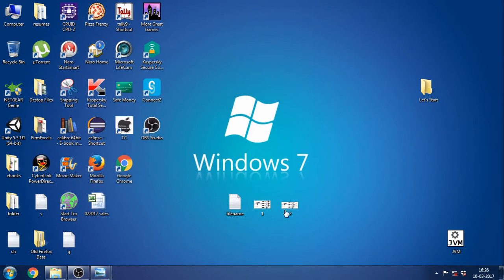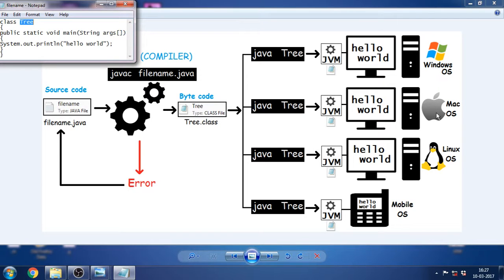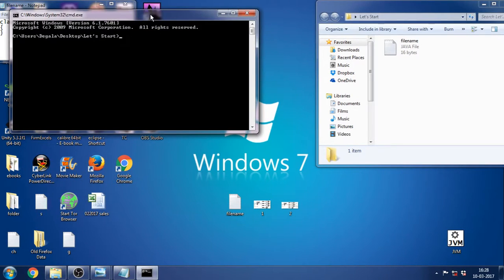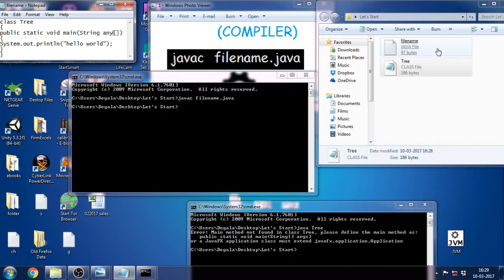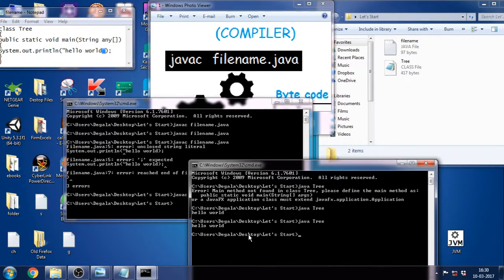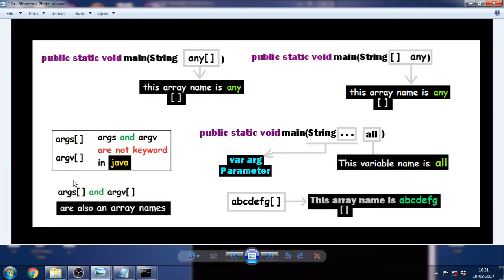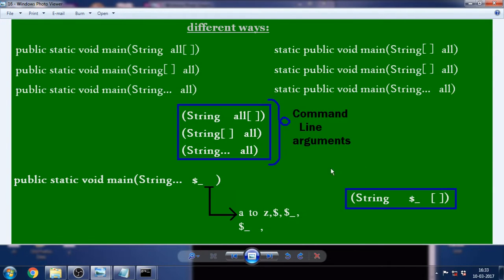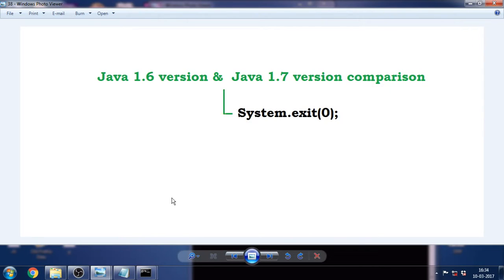0_Java is Platform Independent